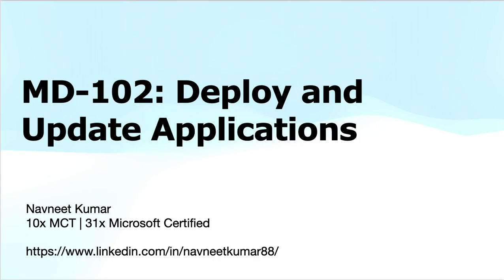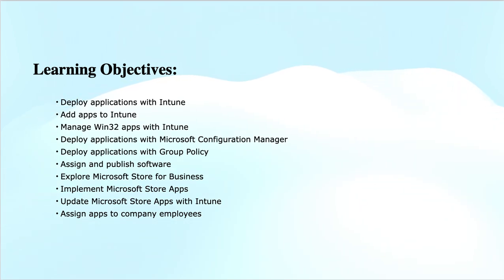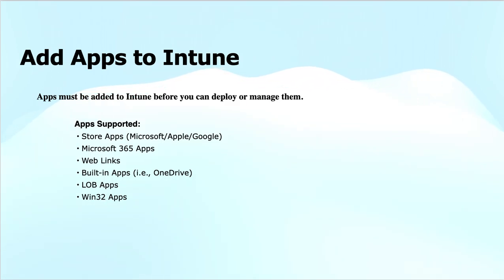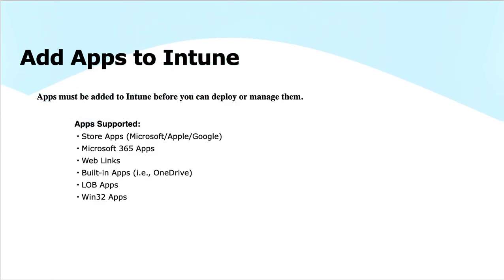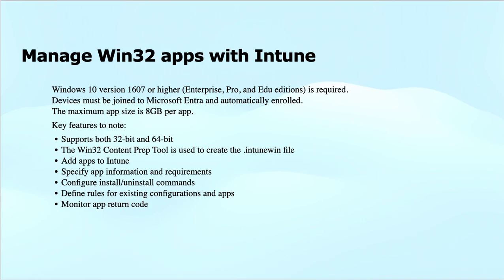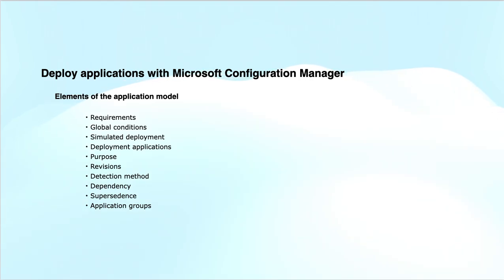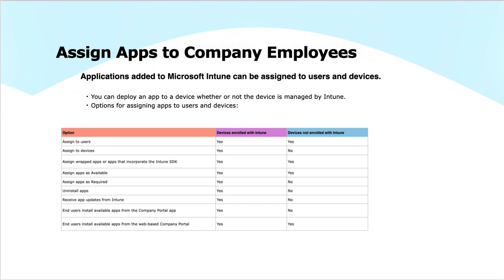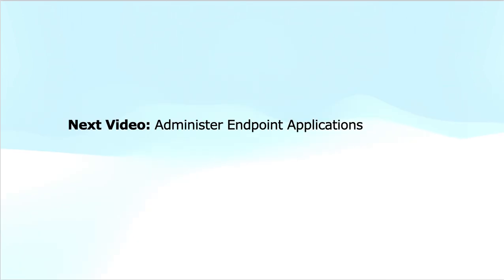MD-102: Deploy and Update Applications via Intune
Welcome to the MD-102: Deploy and Update Applications in Intune tutorial! In this video, we will guide you through the process of deploying and updating applications on your devices using Microsoft Intune. Learn how to efficiently add, assign, and deploy apps to iOS, Android, and Windows devices, as well as configure automatic updates to keep your apps secure and up to date. This demo is perfect for anyone preparing for the MD-102 exam or looking to improve their skills in application management with Intune.

Topics Covered:
Introduction to deploying and updating applications in Microsoft Intune.
How to add and assign applications for iOS, Android, and Windows devices.
Configuring automatic app updates and monitoring deployment status.
Managing app versions, app removals, and updates for better app lifecycle management.
Troubleshooting common issues during app deployment and updates.

Timestamps:
0:00 Intro – Module 2 overview
1:01 Objectives – Intune, MECM, GPO, Store apps
1:56 App lifecycle in Intune
2:21 Supported app types
4:22 Win32 apps in Intune
5:49 MECM overview
6:14 App vs Package in MECM
6:34 Global conditions
7:00 Simulated deployment
7:26 Targeting deployments
7:43 Deployment purpose
8:00 Revisions
8:21 Detection methods
8:50 Dependencies
9:17 Supersedence
9:43 App groups
10:29 Group Policy deployment
11:47 Assign vs Publish
12:59 Store for Business retired
13:41 Store app deployment
14:23 Store app updates
14:32 Intune management of Win32/UWP
15:06 App assignments
15:30 Enrolled vs non-enrolled scenarios
16:03 Wrapping tool & SDK
16:28 Assignment limitations
17:14 Outro

This video is part of our MD-102 series and will help you effectively manage app deployment and updates using Intune to ensure the seamless operation of your organization’s devices and applications.